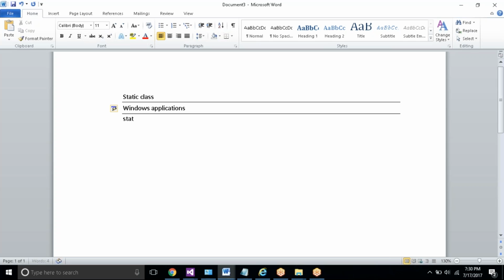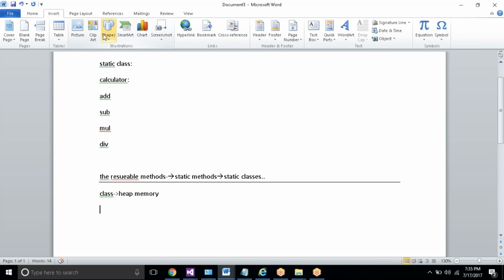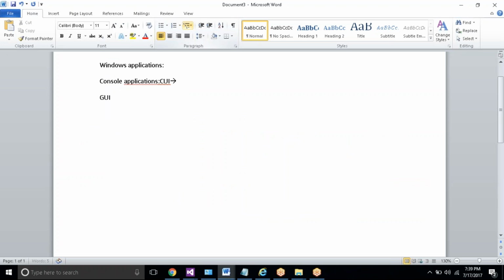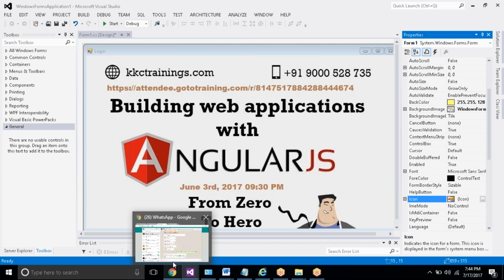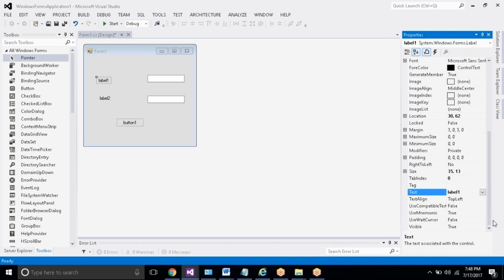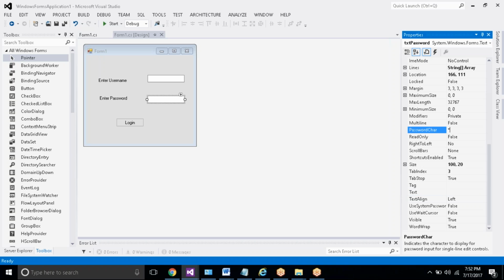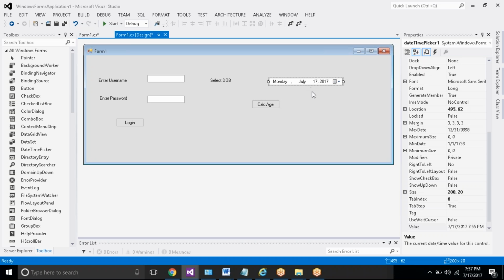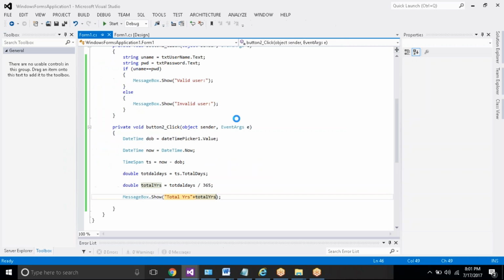Static classes and static methods and windows applications